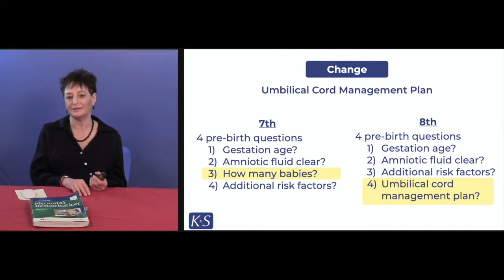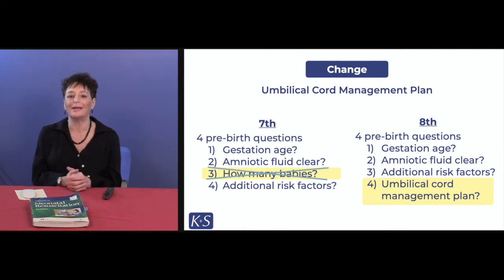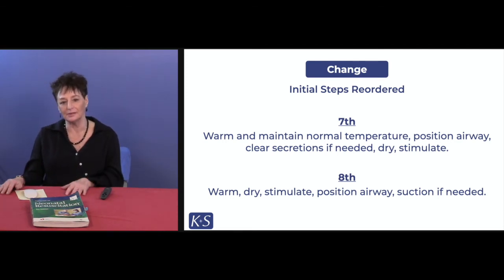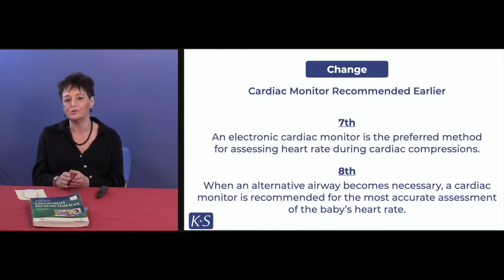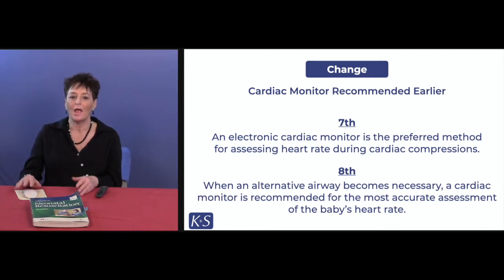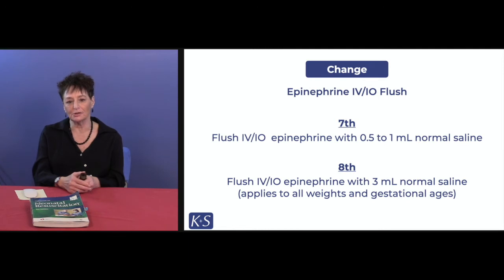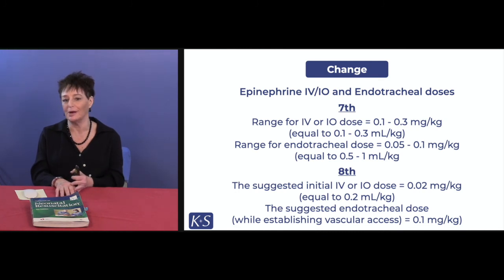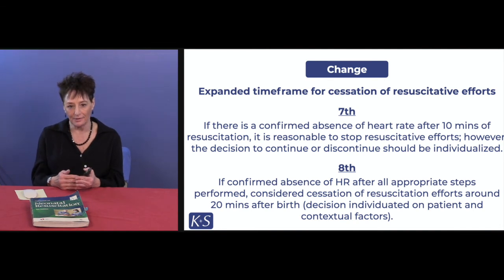NRP 8th Ed Update Part 2: What's new?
Midwife and NRP Instructor, Karen Strange, takes us through what's new in the 8th edition. Part 2 includes all of the changes and updates that you need to know.